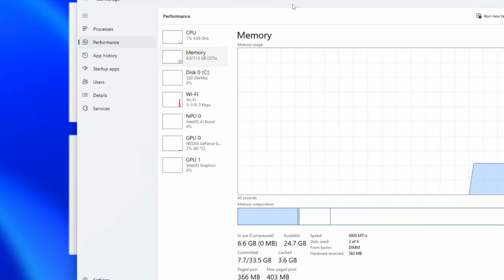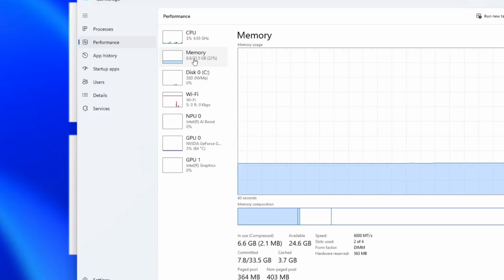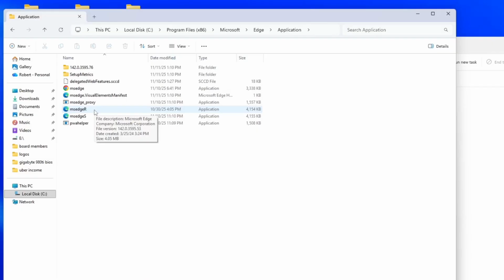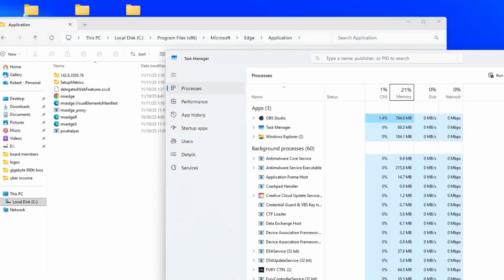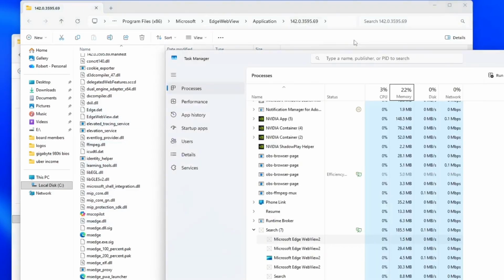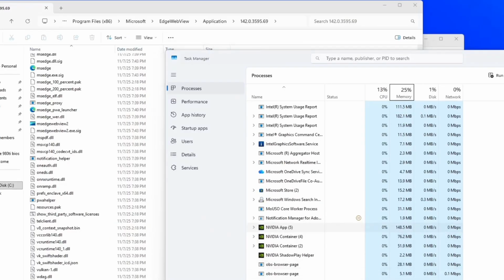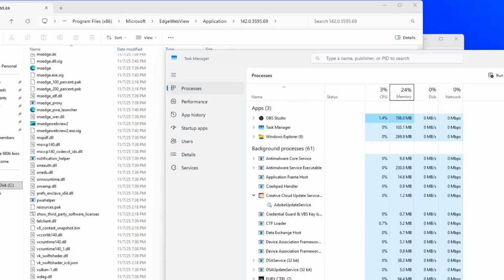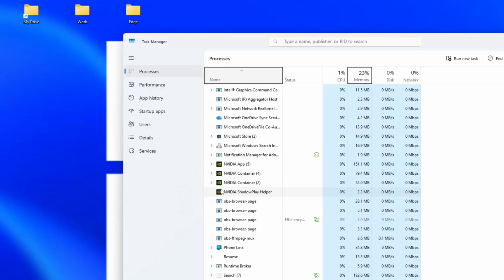Remove Edge Uninstall memory use how much do you need budget gaming PC Microsoft 11 Windows RAM 10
If you stop Microsoft Edge from running, how much ram is freed up?

Short Answer:

Edge - .5GB
Search - .5GB

Is it worth it, or should you just add more memory?